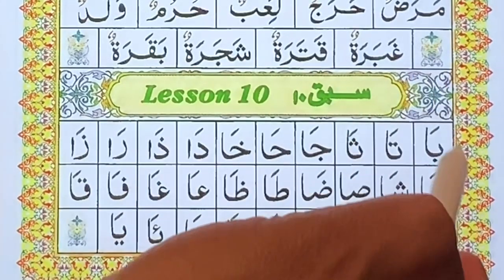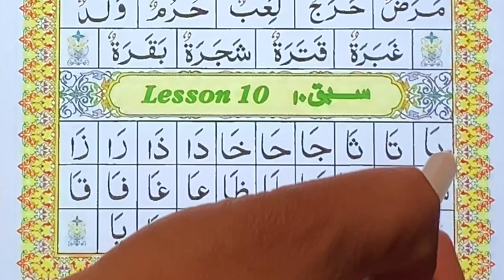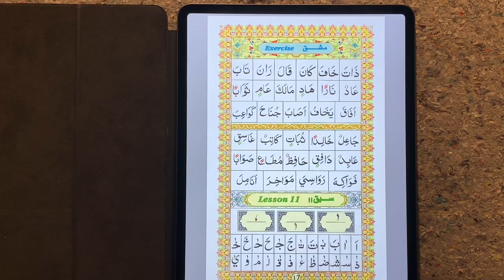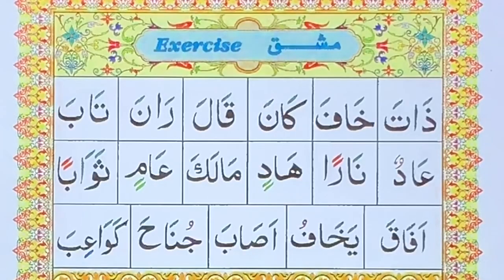Beginners Arabic - Lesson 17 {Ahsanul Qawaid}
This lesson covers the added alif sound